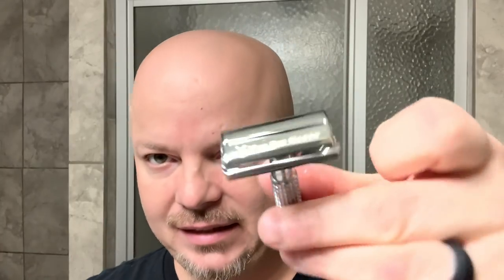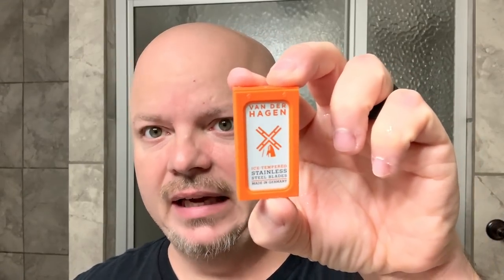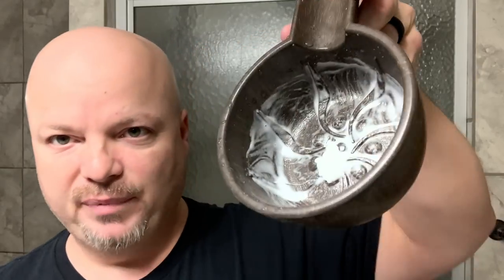Supermarket Traditional Shave Part II - The Shave